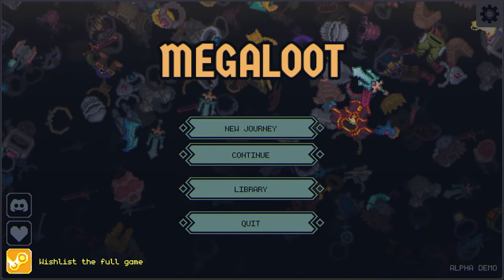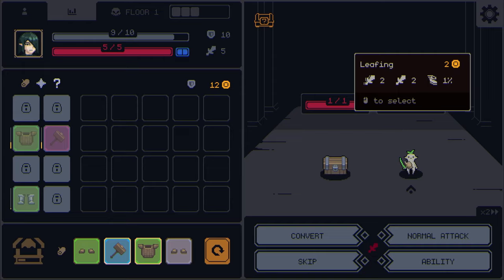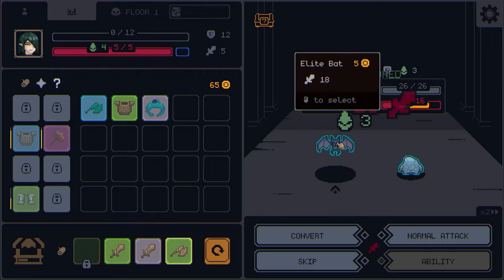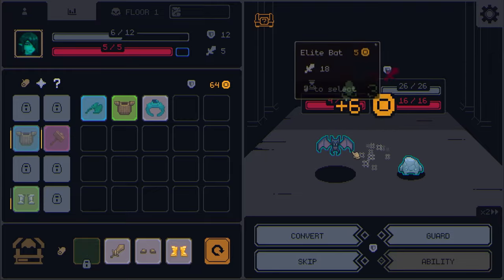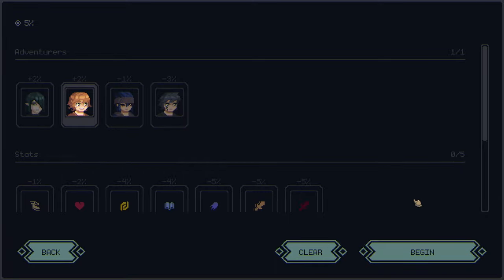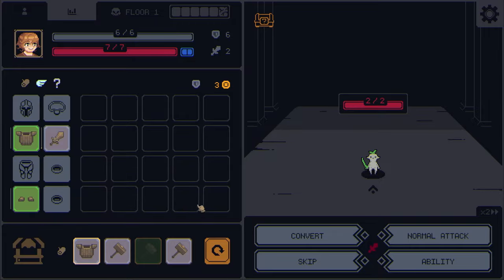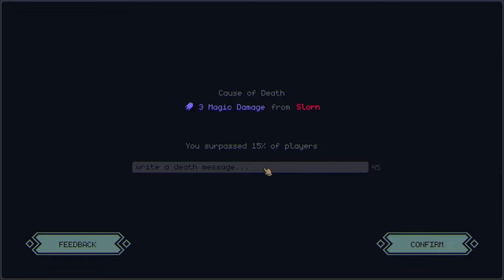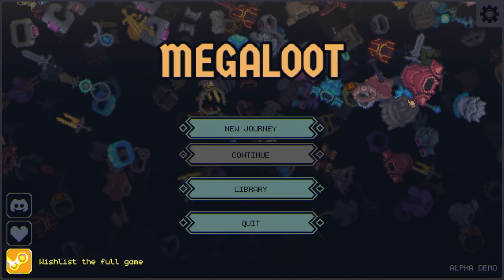Merging My Loot To Make More Loot, Take That Thermodynamics | MEGALOOT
Megaloot is an addictive Inventory Management Roguelike RPG, where meticulous loot management paves the way for creating diverse and powerful builds. Combine deck cards and loot strategically to craft dominating builds and become the ultimate power hunter.